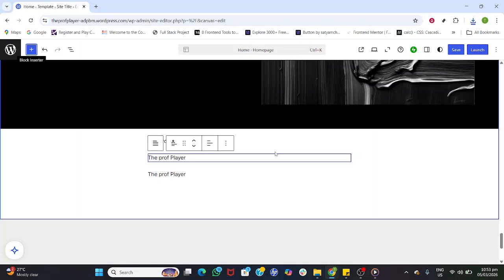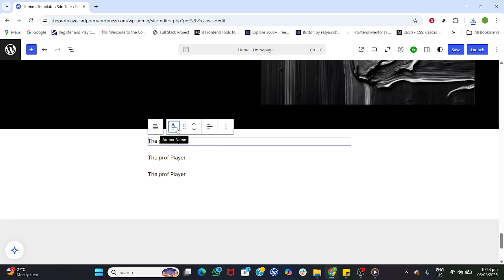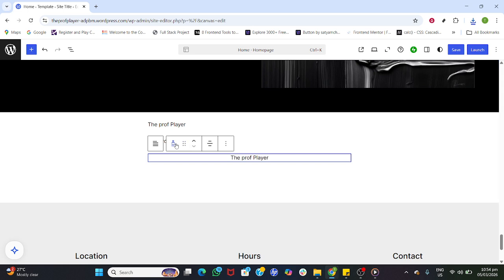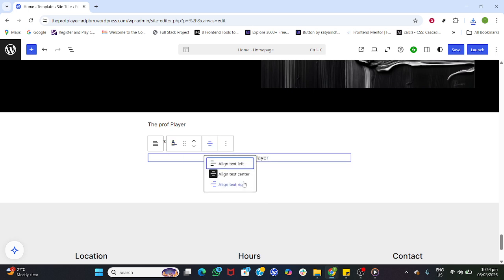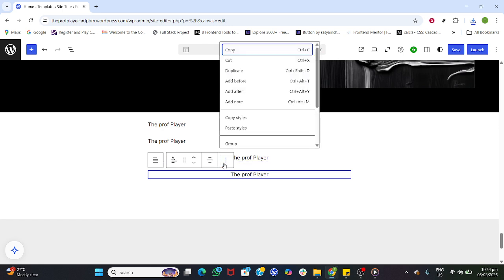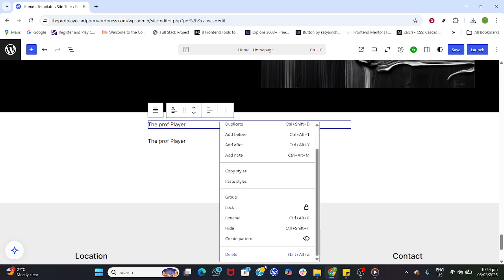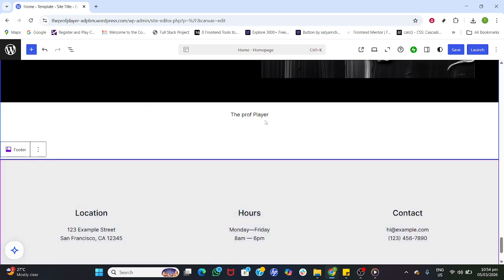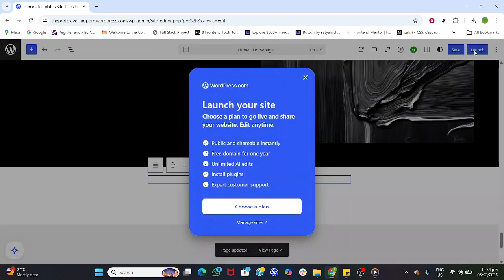How to Remove the Author Name From WordPress Posts (Tested)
In this video, we discuss how to remove the author name from wordpress posts to effectively hide blog writer identities. We show you how to make posts anonymous and completely delete post metadata. Use this guide to customize theme appearance and use css to hide author fields.
HideAuthor

00:00 Intro
00:12 Opening WordPress Dashboard
00:17 Navigating to Appearance and Editor
00:22 Selecting the Single Post Template
00:30 Clicking the Canvas for Content Area
00:41 Drilling Down to Meta Group
00:51 Using Block Toolbar Labels
01:03 Adjusting Text Alignment
01:18 Duplicating the Meta Block
01:31 Deleting the Author Element
01:44 Handling Combined Meta Patterns
02:00 Reviewing Spacing and Alignment
02:15 Saving Template Changes
02:25 Previewing on Front End
02:35 Conclusion